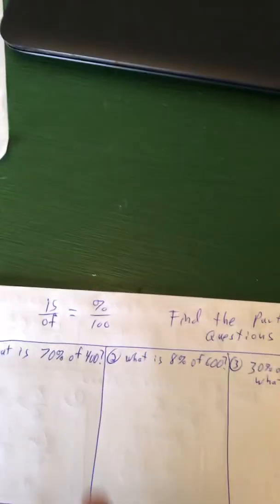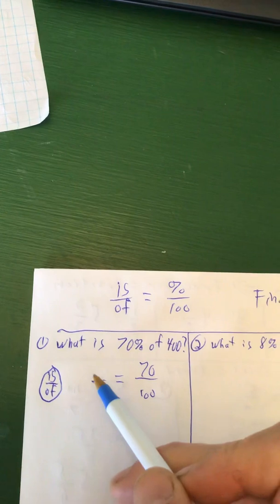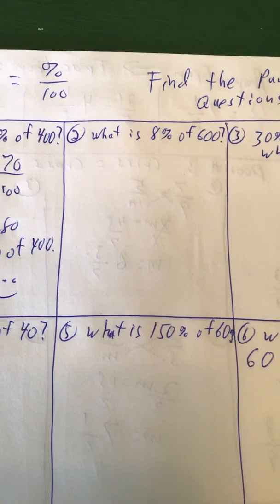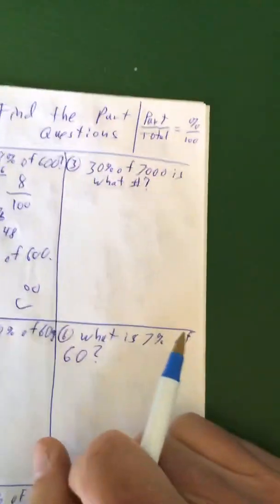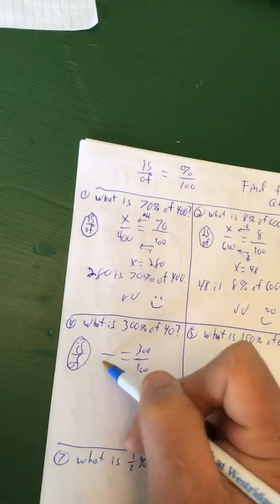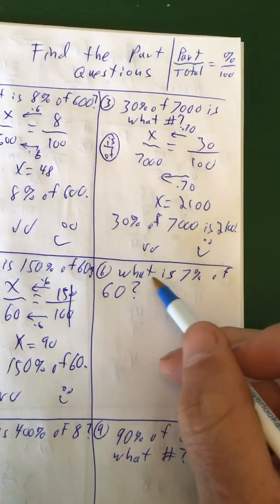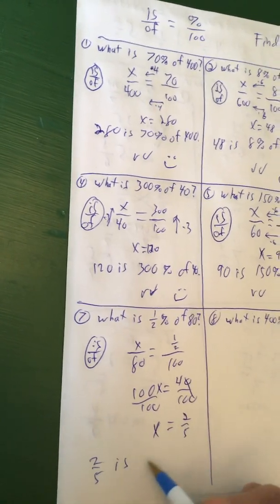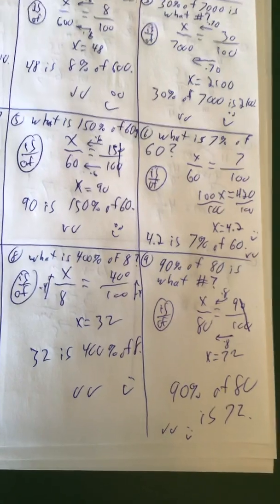Math 1 focus May 25th wk find the part in percent questions